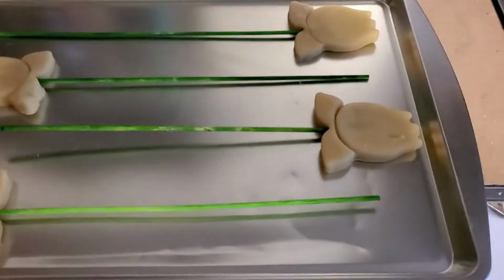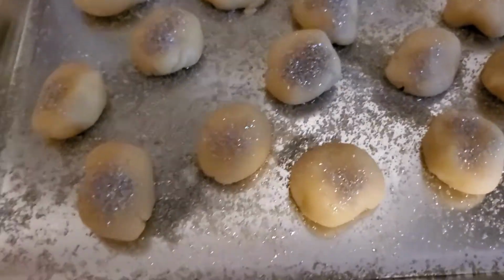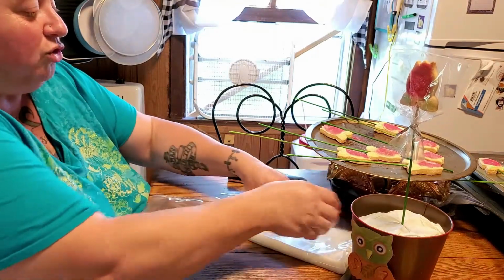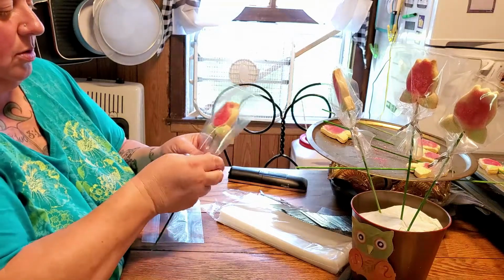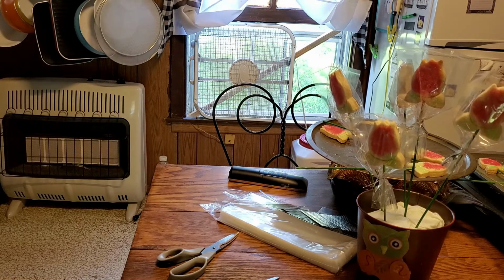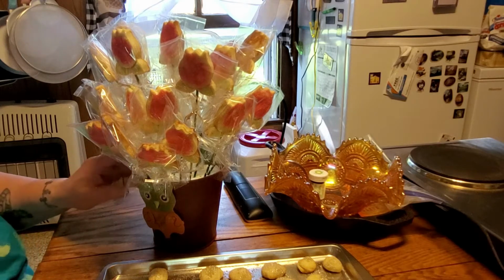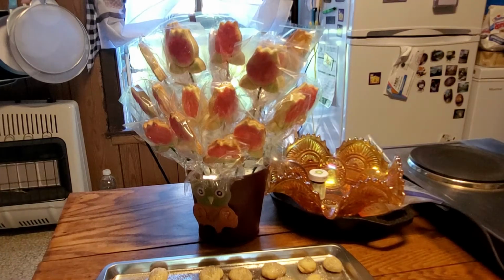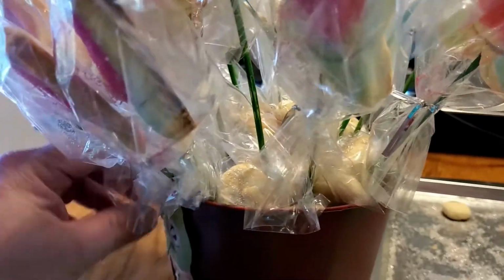Sugar cookie bouquet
I decided to make a cookie bouquet for a friend for her birthday only my second time making sugar cookies